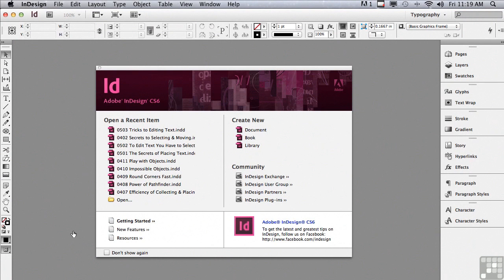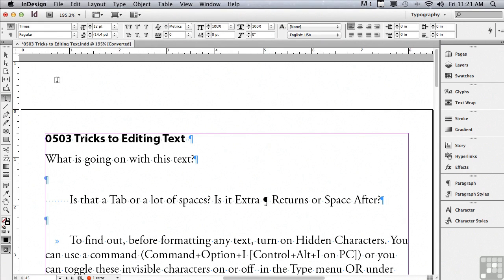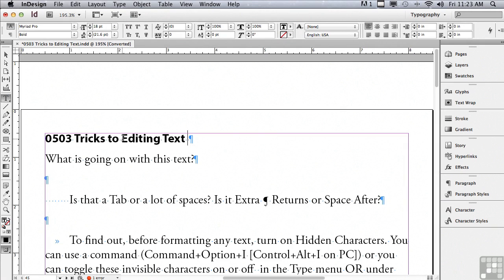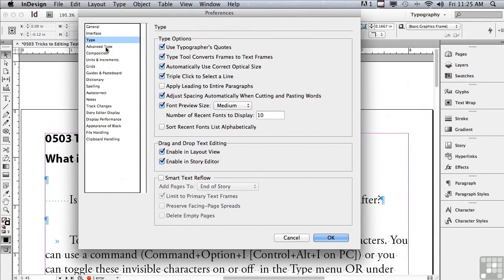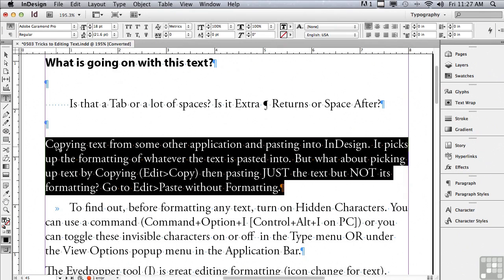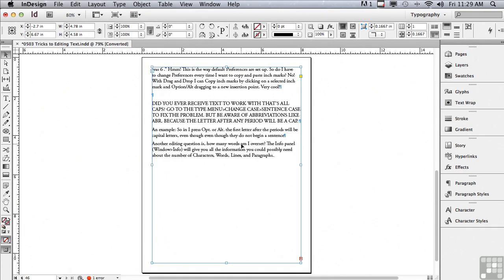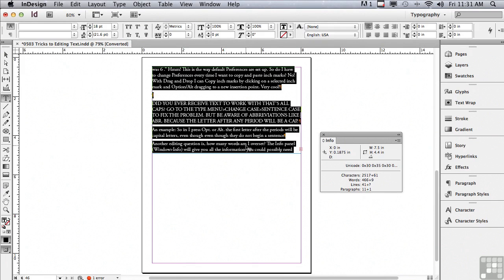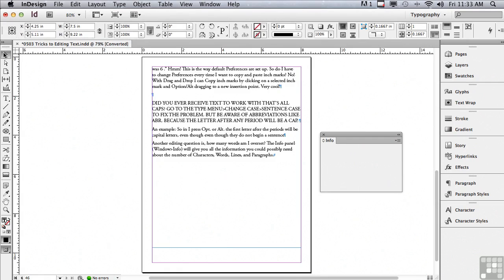Adobe InDesign CS6 Tutorials | Text Editing Tips and Tricks | InfiniteSkills